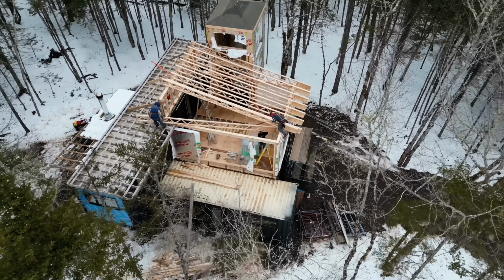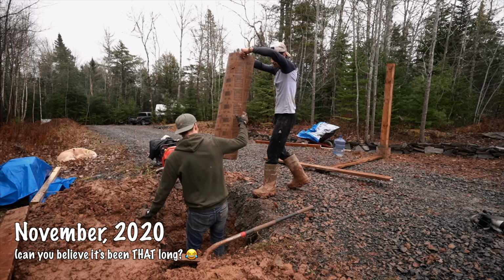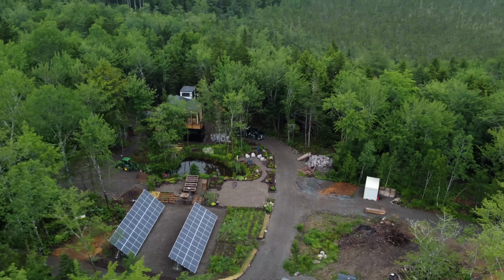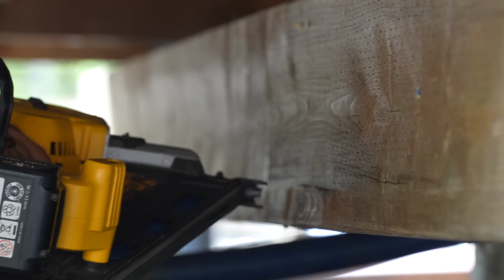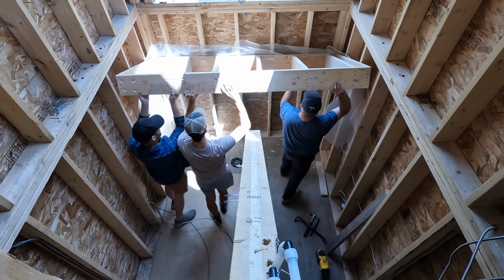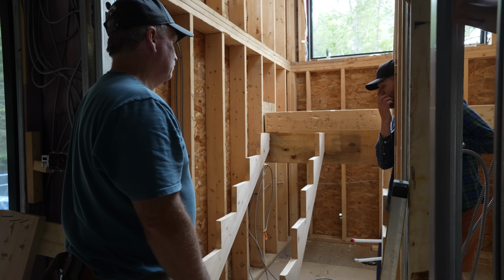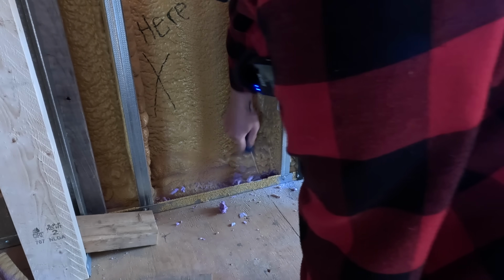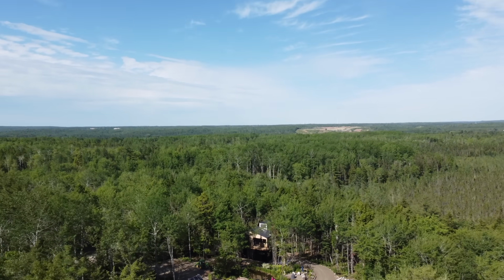This is complicated...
The shipping container home project has had more issues than we've told you about but today we're solving a few big ones! Secure your privacy with Surfshark!

How did we end up here?
It all began with a year of full-time travel, embracing the van life until the world shifted, and we had to adjust accordingly. With travel no longer an option but determined to stay productive, we transformed our compact mobile abode into a self-sufficient off-grid dwelling that fulfilled all our needs. Recognizing the uncertainty of the current tiny home, we quickly realized a permanent residence was the most sensible choice. Over the past three years, we have meticulously overseen every aspect of the project ourselves, planning the construction while simultaneously setting up the off-grid property to sustain our future food requirements. For the last two years we've lived in a Geodesic Dome, which has allowed us to be comfortable (expect for the winter months), while we realize our shipping container home dream. However, this will mark our 4th winter with stable electricity, running water, or a flushing toilet and time has come to come up with a new plan going forward.